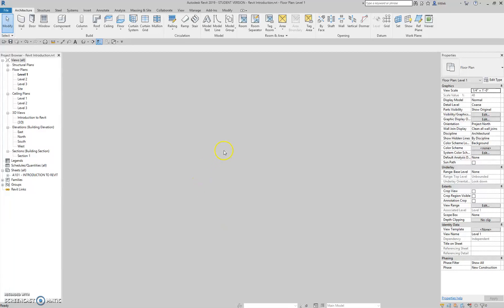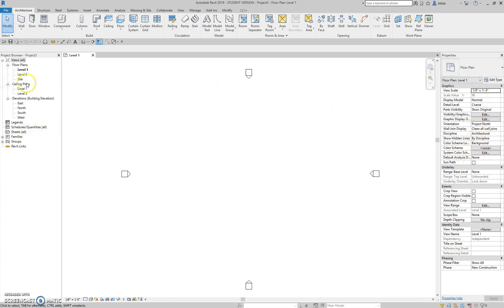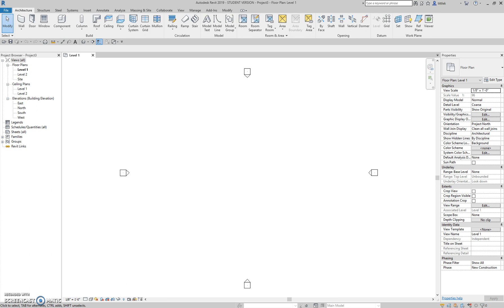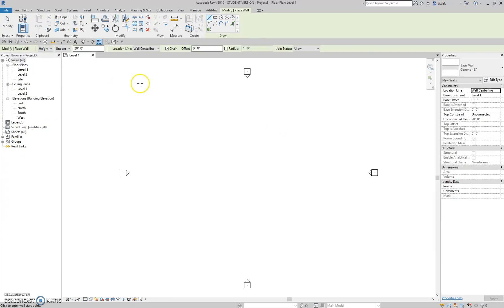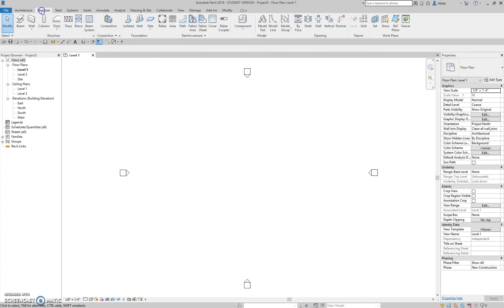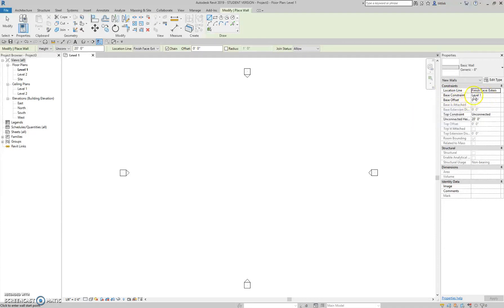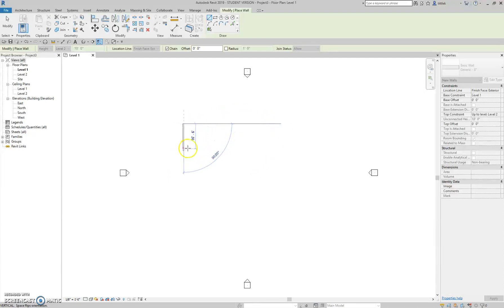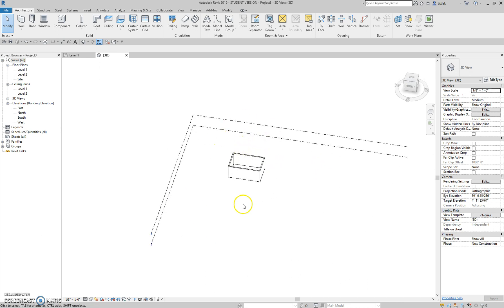01 Revit Introduction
Revit, Interface